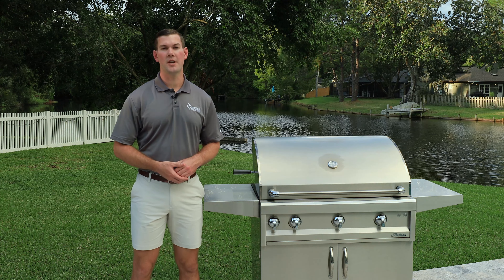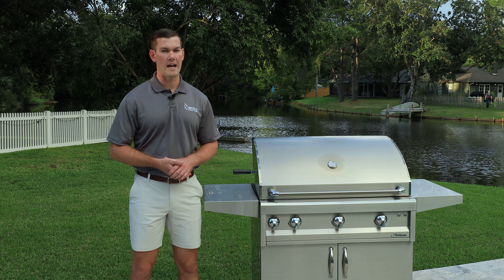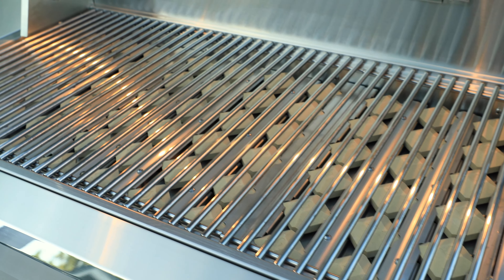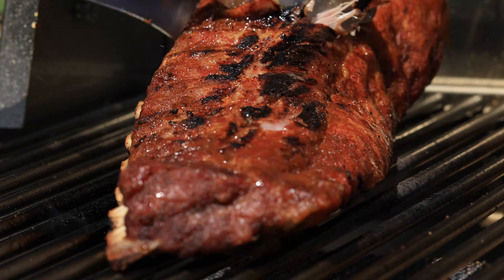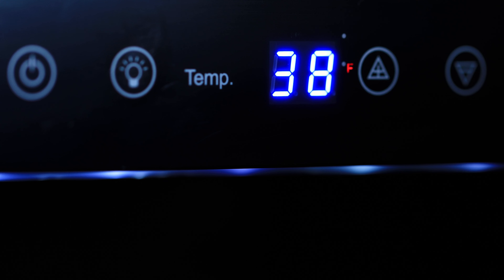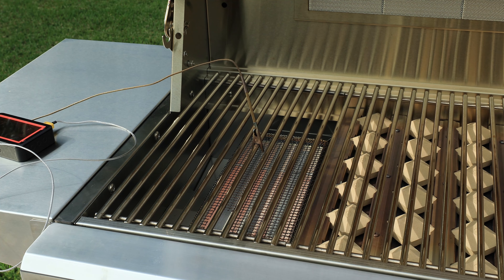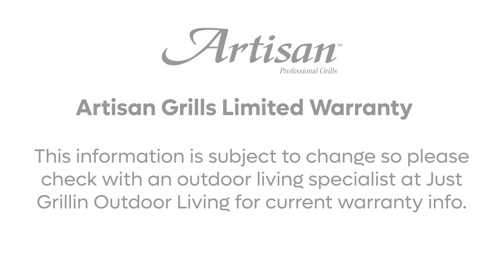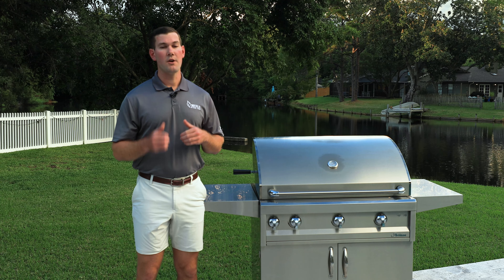Artisan Grills Review | ARTP Professional Grill Overview | Full Line Review & Performance Tests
Discover the quality and performance Artisan Grills bring to the premium outdoor cooking market in this in-depth video. Just Grillin Outdoor Living walks you through the ins and outs of the Artisan ARTP Professional 36-Inch Gas Grill.

In this video we cover the differences between the grills in the Artisan Grills lineup as well as upgrades, performance capabilities and other products to help complete your outdoor kitchen.

If you have any questions please leave a comment on this video and we'll be sure to answer it. We do ask if you're interested in purchasing Artisan Grills appliances that you give us at Just Grillin Outdoor Living the first opportunity to earn your business.

If you're not in our area, we kindly ask you consider purchasing a 'Super Thanks" on this video to show your appreciation for our team. These videos take an extraordinary effort to make and without the proper support, we cannot continue to make great videos like this.

Video Timeline
Introduction: 00:00
Brand Overview: 02:09
Grill Series: 02:57
Grill Features: 04:26
Grill Upgrades: 06:32
Specialty Cooking Appliances: 08:04
Storage & Refrigeration: 08:52
Heating Tests: 09:55
Cooking Tests: 12:51
Warranty: 14:11
Expert Recommendations: 15:02
Wrap Up: 16:20